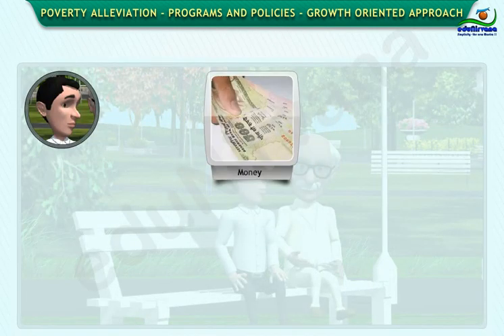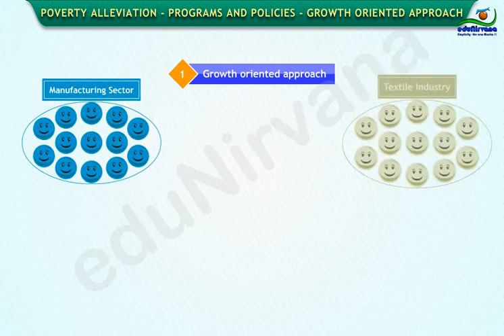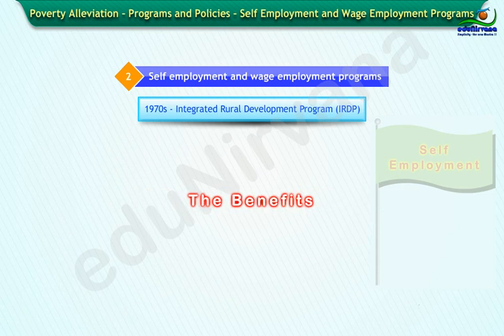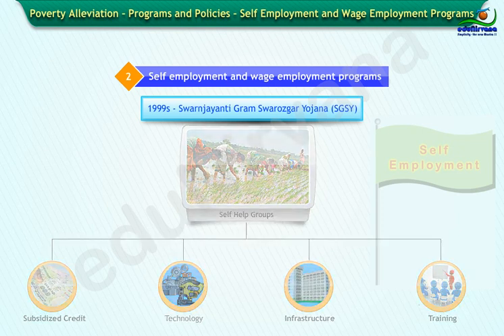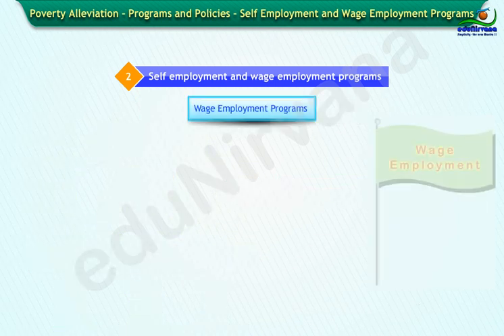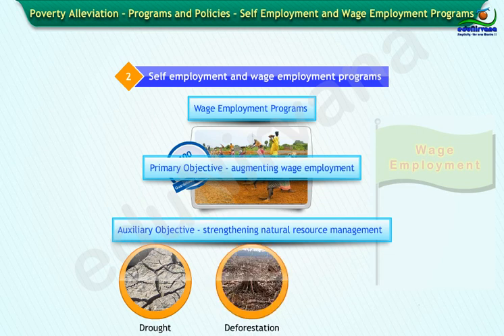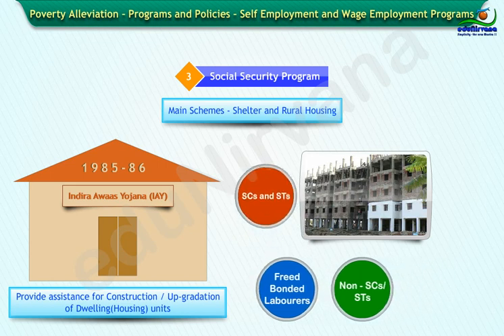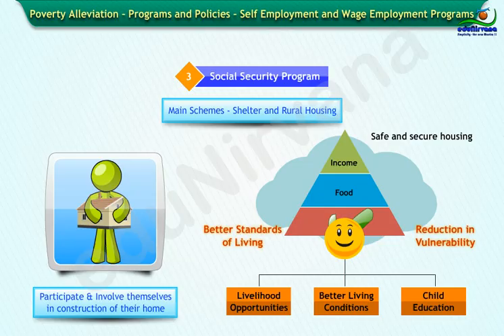Poverty Alleviation India- Programs and Policies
to know more about our latest product- Economics Lab! (Fastest and surest way to learn Economics!)

This video consists of 1 snippet of approx 9 hour long story- Development experience of Indian Economy
In this story , Rahul asks his grandfather a lot of  questions related to Economic development  experience of India and its current challenges,  like- What are the main causes of Poverty?  Importance of Rural development for inclusive  growth? Even after 60 years of independence,  why India is ranked so low in Human  development Index? How growth impacts  environment and endangers our sustenance ? Has  socialism helped or ruined the early years of  development? Why India faced a bankruptcy  situation in 1990? How reforms have transformed  Indian Economy and many more questions like  this.
Comprehensive answers to these questions  is the quest of this story, and it forms a solid base  for understanding development Economics .
Highlights of this pack are attractive visuals,  engaging animations and comprehensive content